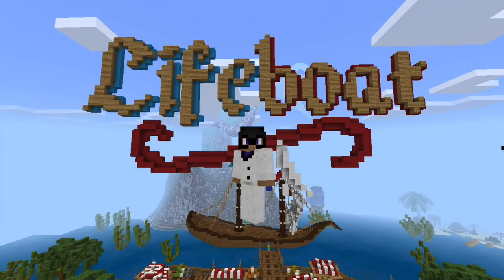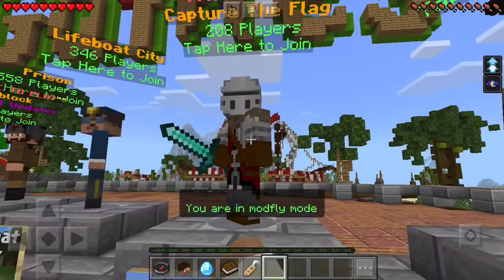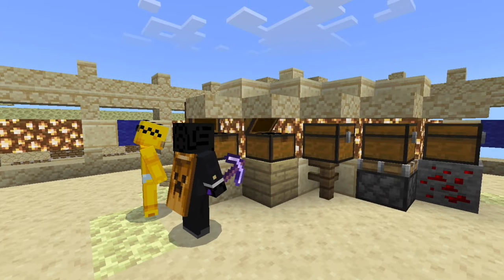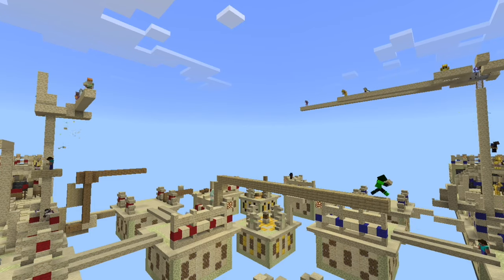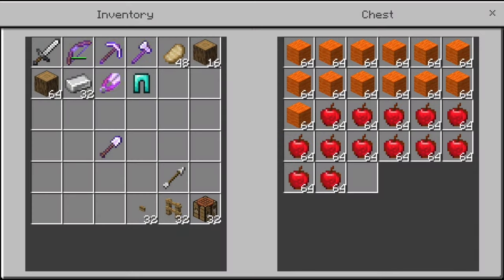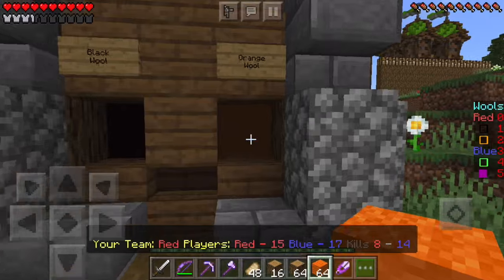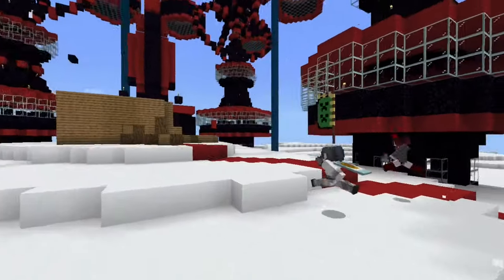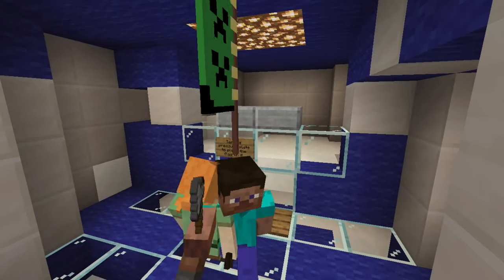How To Play: Capture the Wool & Capture the Flag